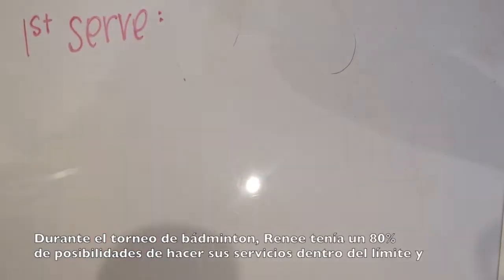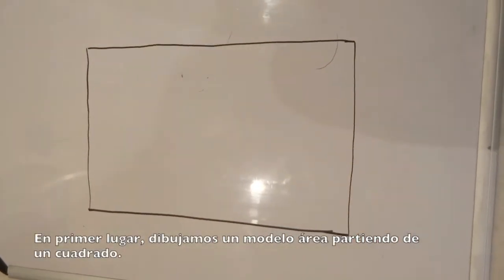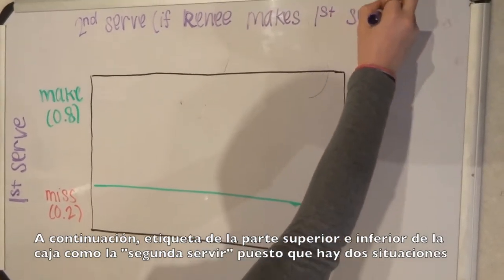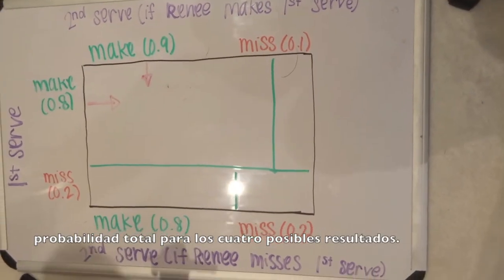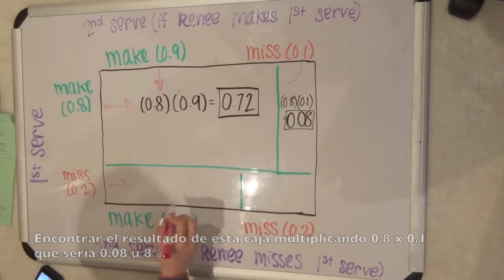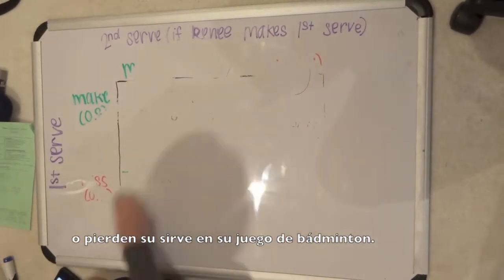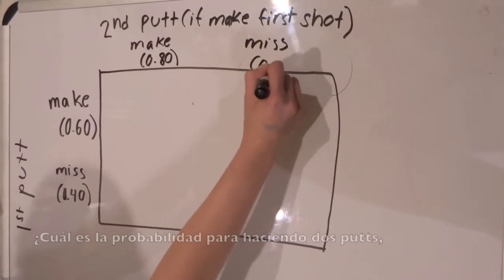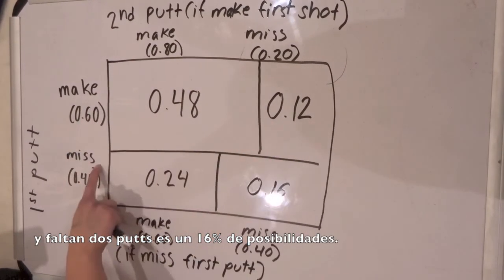Using Area Models to Find Probability of Dependent Events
Copywright to the owner of the audio!